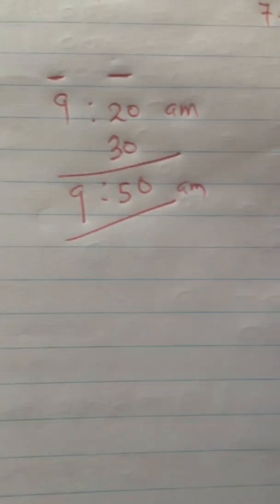Addition of Time